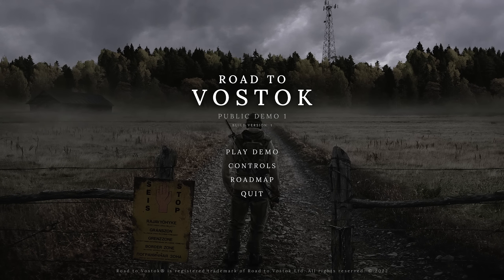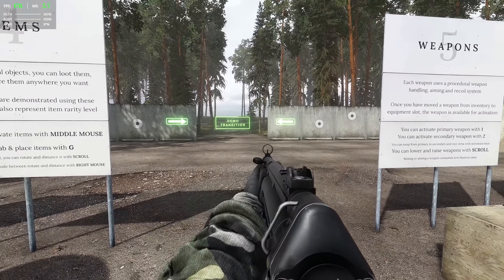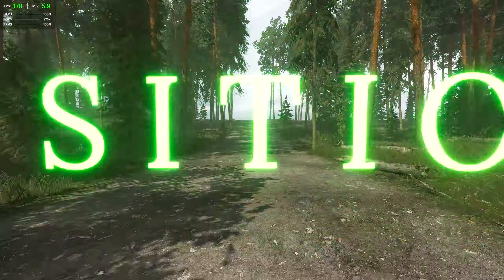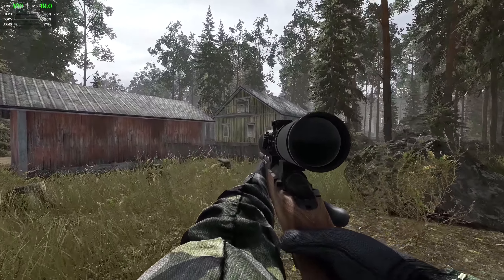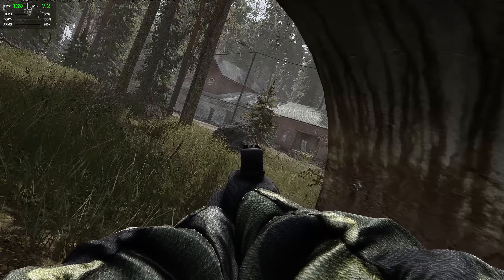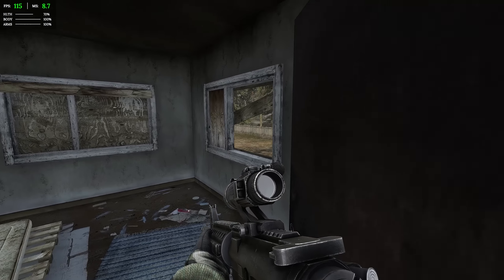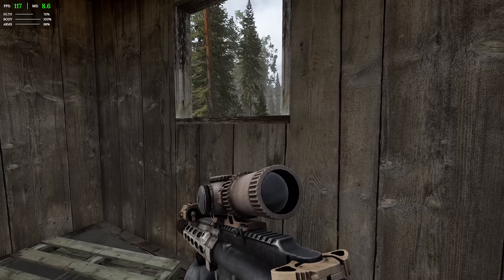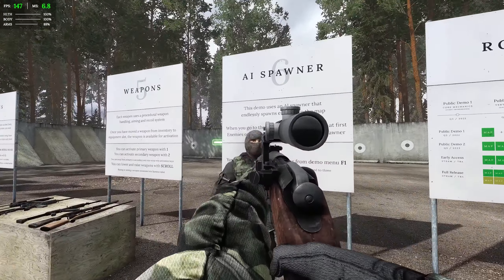It's hard to believe this game was made by ONE PERSON!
Road to Vostok is a hardcore single player survival game that offers realistic shooting and weapon mechanics, survival systems based on managing food, thirst, medical issues, and injuries, and a detailed looting and scavenging system. With a map based on real world locations set in a post-apocalyptic border zone between Finland and Russia.

▶ This game was made by ONE PERSON! - Road to Vostok Gameplay